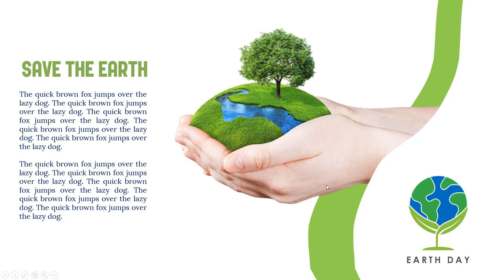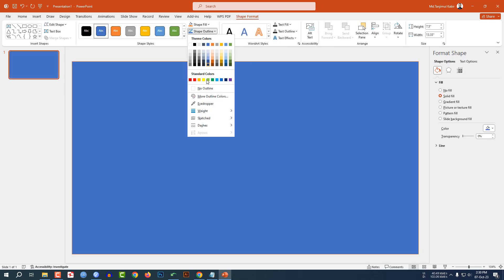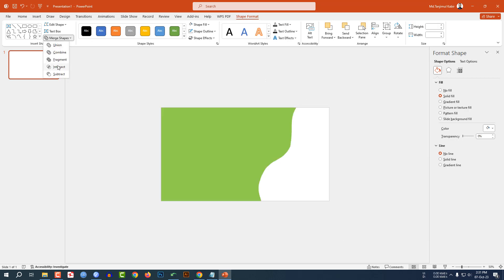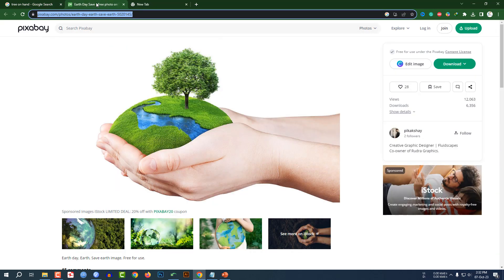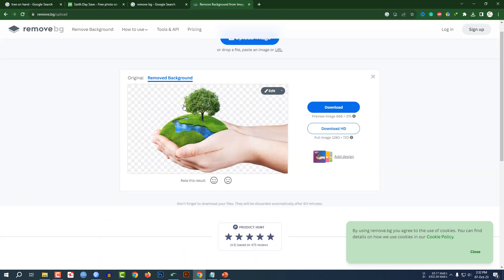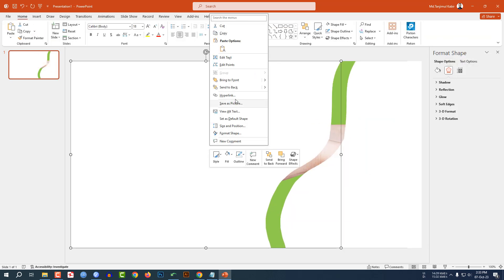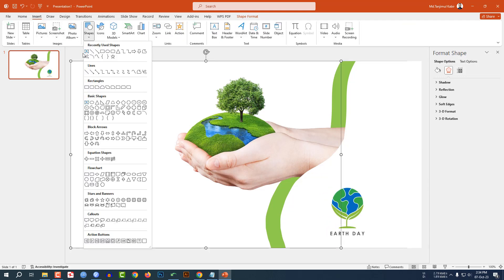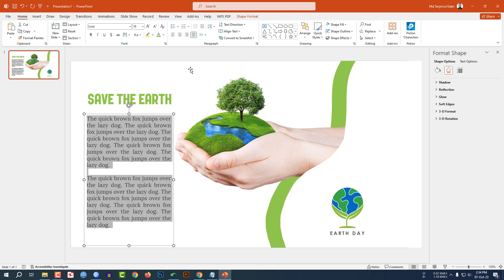How to Design creative slides in PowerPoint | Cool PowerPoint Trick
In this engaging video tutorial, discover the secrets to designing cool and creative slides in PowerPoint! Join us as we delve into the art of visual storytelling. Learn to captivate your audience with striking graphics, vibrant color schemes, and seamless transitions. We'll also explore the power of custom animations to breathe life into your slides. Whether you're a novice or a seasoned pro, this video will equip you with the skills to make your presentations truly unforgettable. Elevate your PowerPoint game and leave a lasting impression with these expert design tips